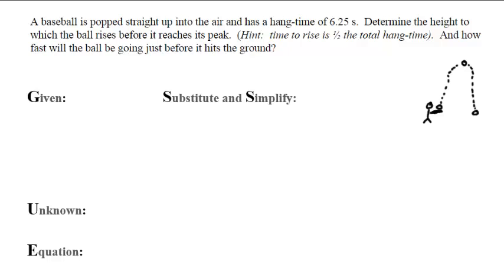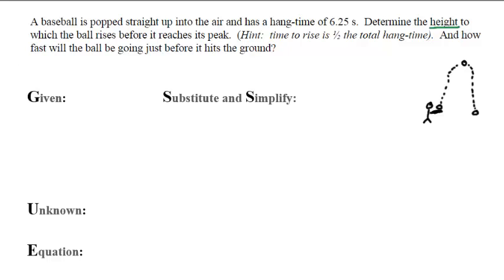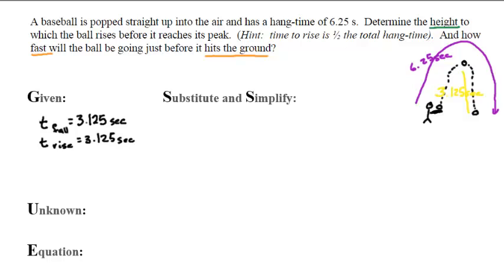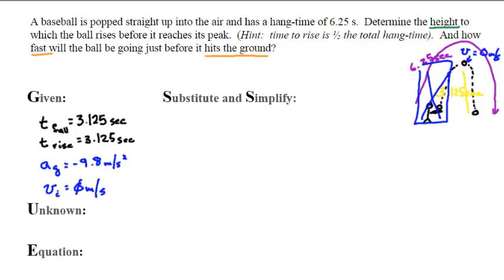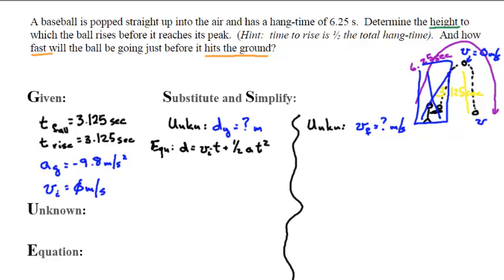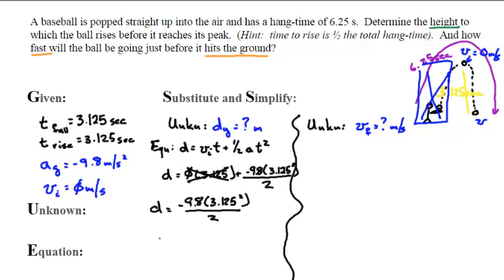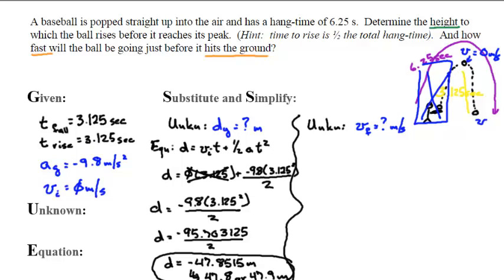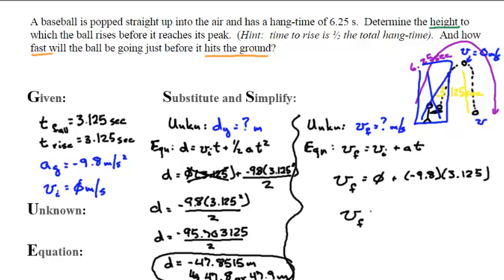Kinematic Problem (FNEOM) #14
Step by step to solve kinematic equation problem.